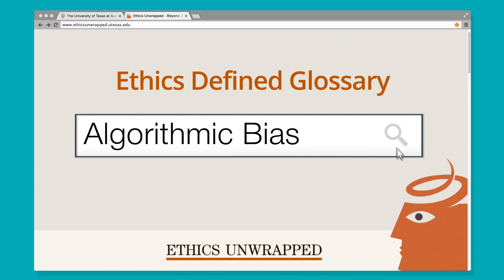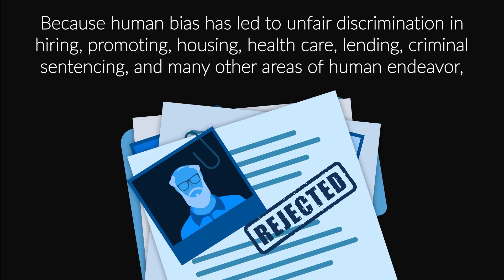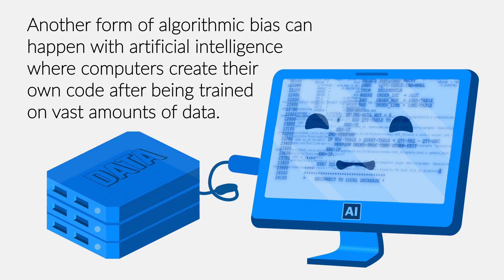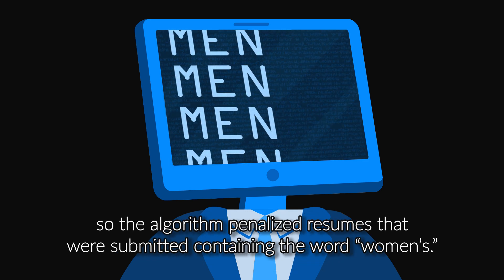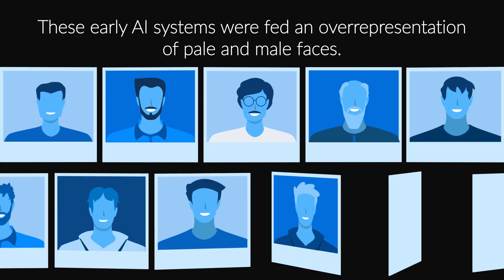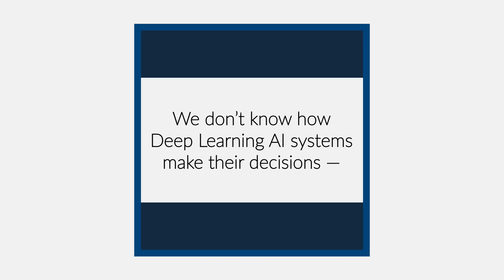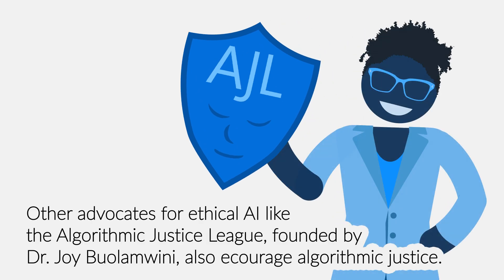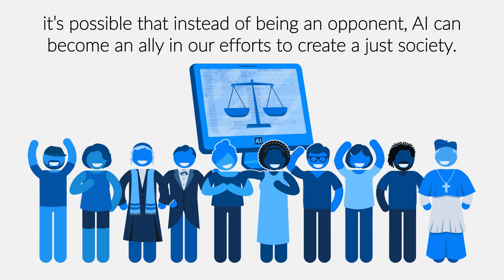Algorithmic Bias | Ethics Defined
Algorithmic bias occurs when AI algorithms reflect human prejudices due to biased data or design, leading to unfair or discriminatory outcomes.

This video is part of Ethics Defined, an animated library of more than 50 ethics terms and concepts from Ethics Unwrapped, available
For free videos and teaching resources on ethics and leadership,

Ethics Unwrapped is a free online educational program produced by the Center for Leadership and Ethics at The University of Texas at Austin. It offers an innovative approach to introducing complex ethics topics that is accessible to both students and instructors. For more videos, case studies, and teaching materials,